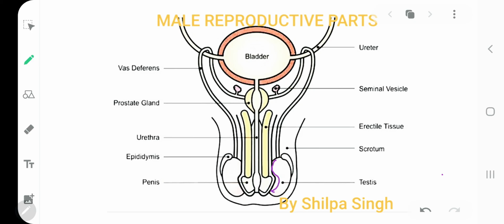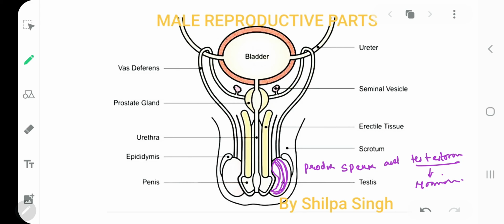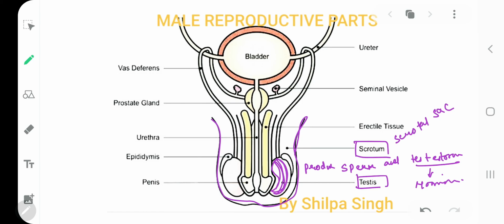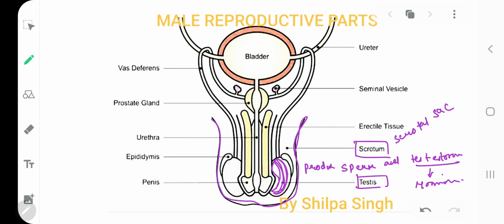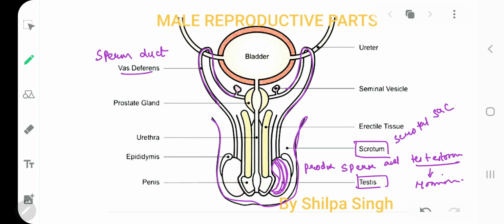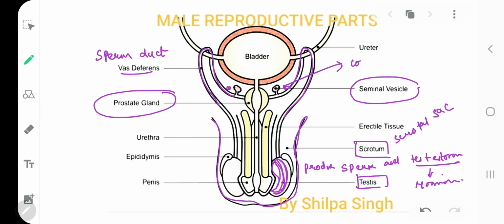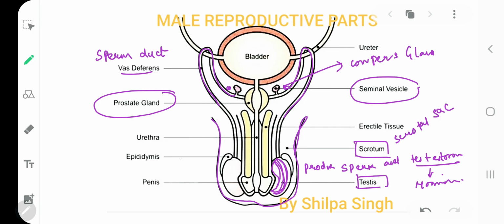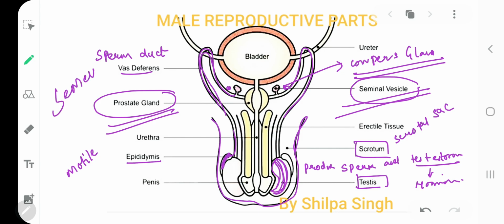Grade 10 MALE REPRODUCTIVE SYSTEM